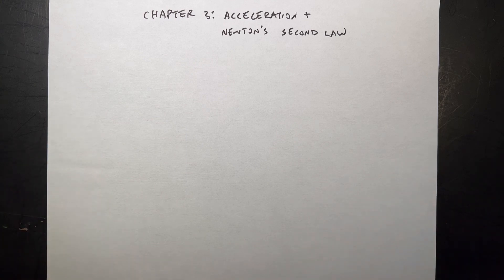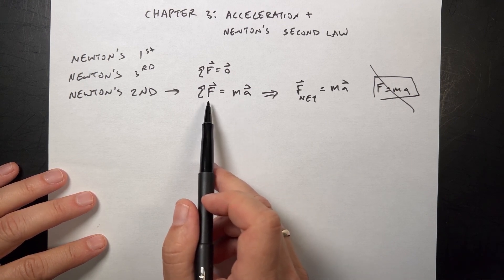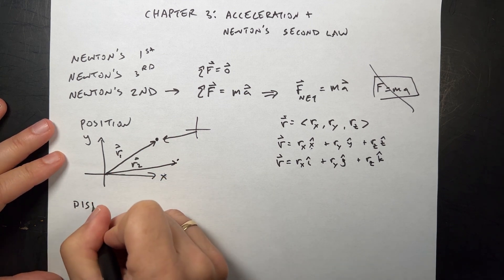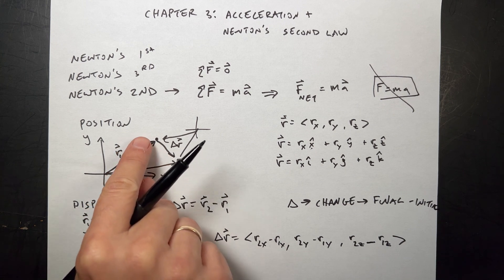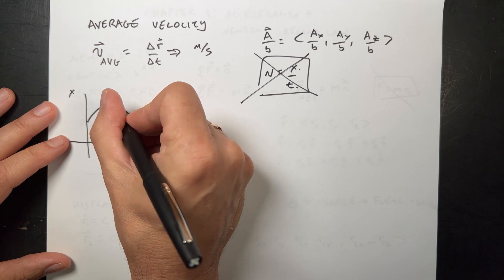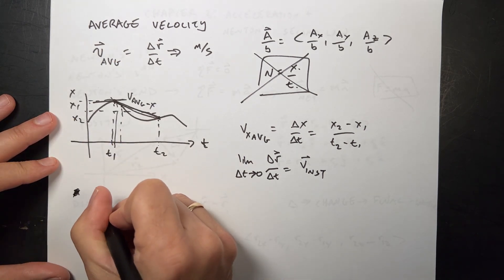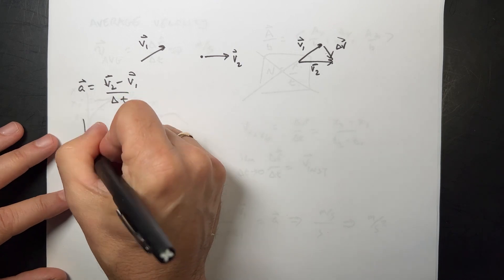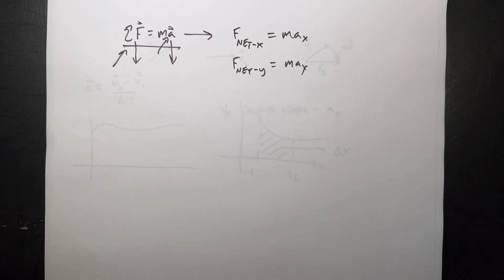College Physics Chapter 3 Summary - Acceleration and Newton's second law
In this summary:
- Review of Newton's 1st and 3rd Law
- Newton's 2nd Law
- Definition of position
- Definition of displacement
- Definition of average velocity
- Position vs. time graphs
- Instantaneous velocity
- Definition of average acceleration
- Velocity-time graphs